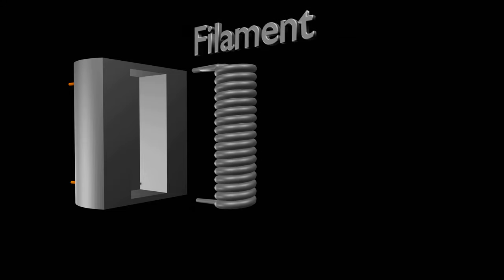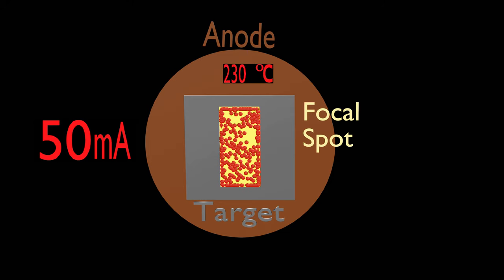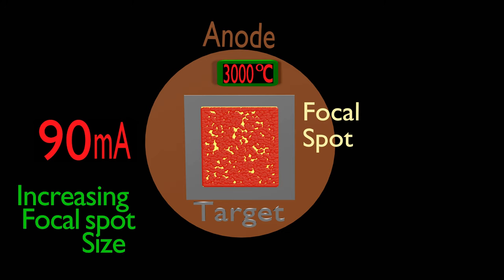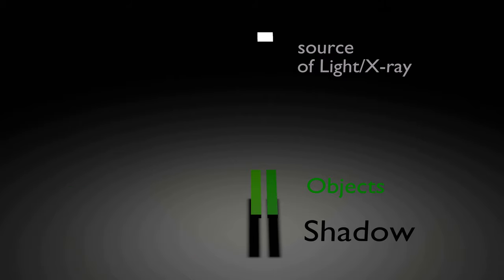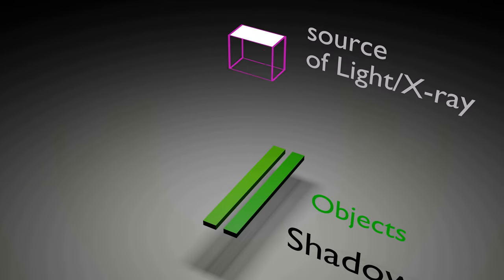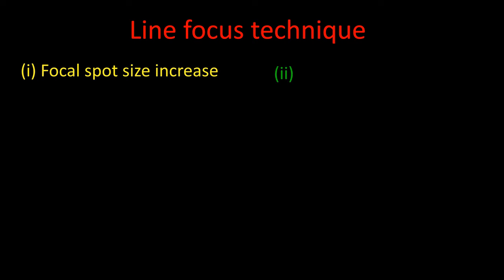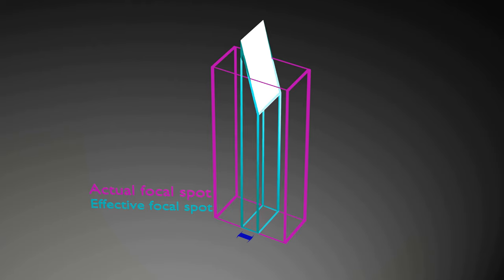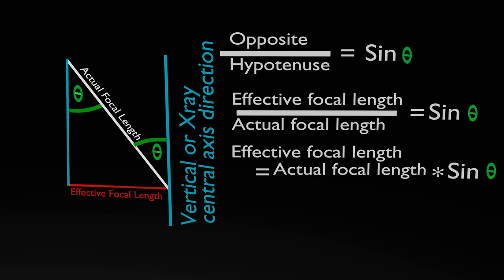Line Focus principle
This Video illustrates how anode angulation (line focus principle) affords to increase focal spot size and tube current without loss of spatial resolution.